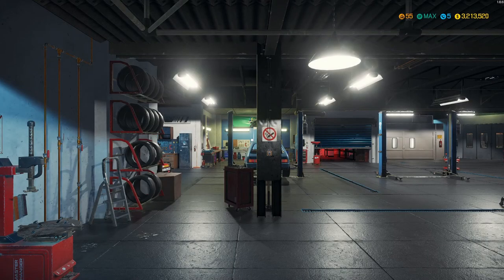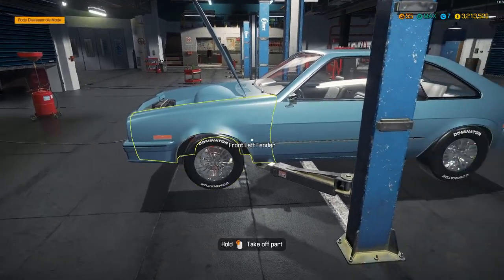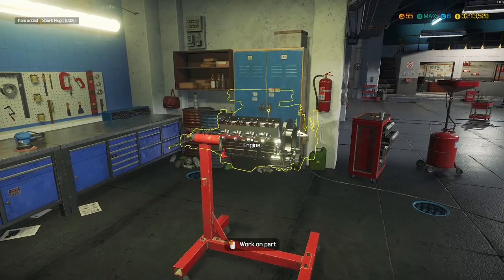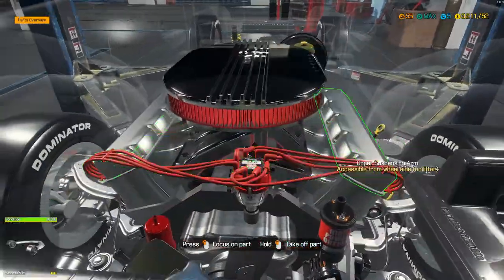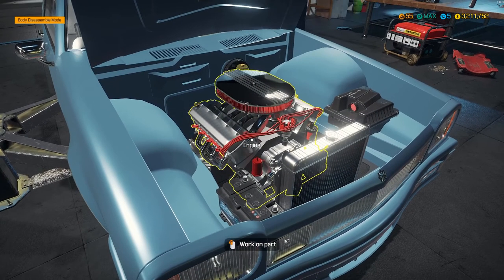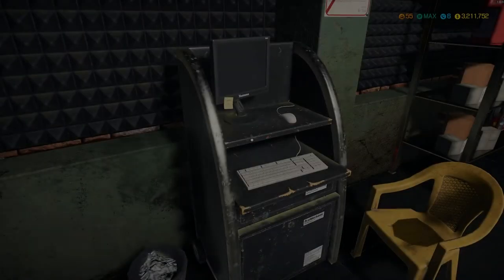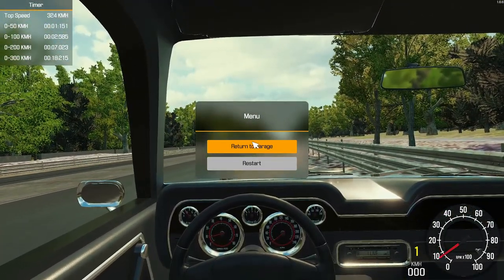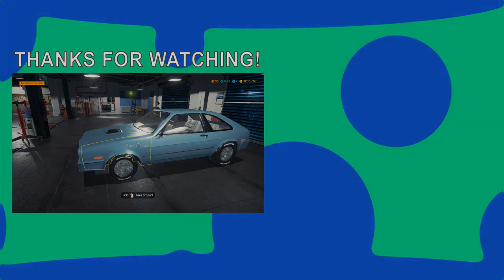Ford Pinto V8 - CMS18 Full Restorations Ep. 9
SimTheWorld here with a new episode in our series of full restorations of modded and DLC cars in Car Mechanic Simulator 2018.

Today's full restoration project is a little bit different than past episodes. While we did pick up a car from the junkyard and restore it... most of the work was done off camera. Instead we're starting off with finishing up the new V8 that's about to be CRAMMED in this Pinto!!!

If you have a favorite car, or just one you'd like to see in this series be sure to comment it and any details down below!